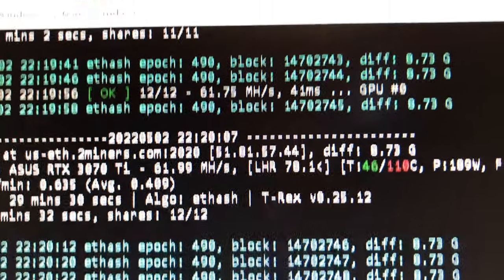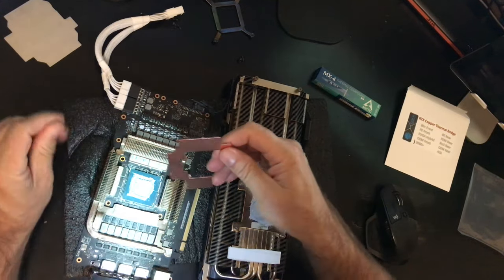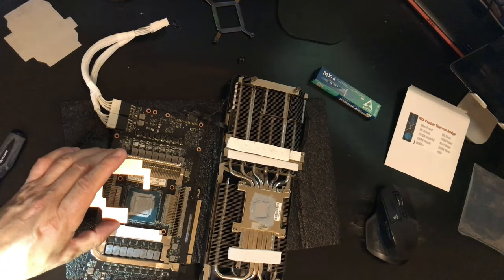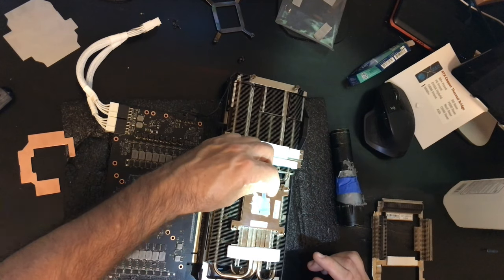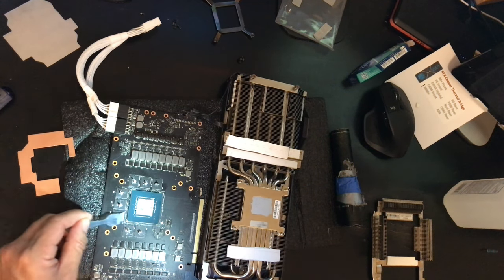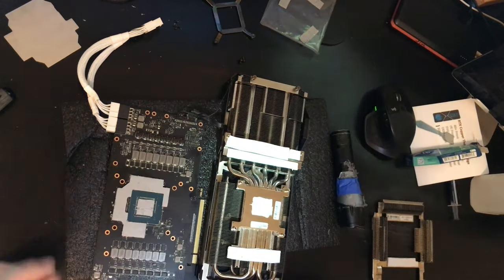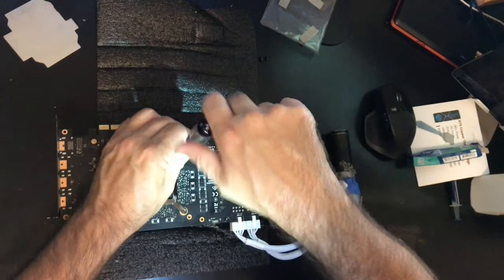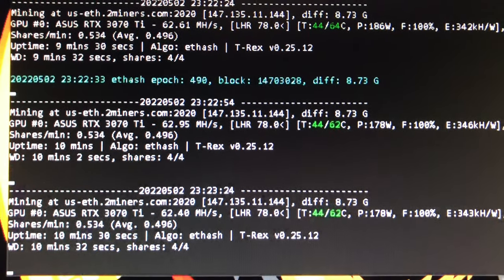How to Cool Your GPU Like a Pro 🥵 🌡 🥶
GPUs like the 3070TI and 3080ti often run very hot memory temperatures well over 100 degrees celsius. Replacing the thermal pads does not often solve this high memory temp issue. Plus thermal pads are expensive and will need replaced. I have tried replacing the thermal pads 3 times on a 3070TI with no luck. I even removed the back plate with no result.

The approach in this video was by far the best option to lower memory temperatures on a GPU. Plus you only have to do this modification once. One and done for pro-like performance.

- 750W Power Supply
- 750W Server Power Supply Kit (656363-B21)

✅  Laptop Mining
- Lenovo Legion 5 1660 Ti GPU

Tip Jar Addresses:
► ETH:  0x3e45ccFd88fe3E5cA0c53A187b73C46f7358C025
► BTC:  bc1qwn0mye0jqj77m3wmrhj5sfaxcn8aca9rccw0cd